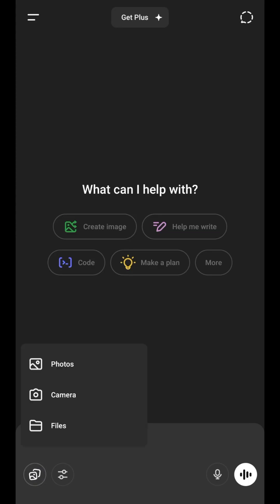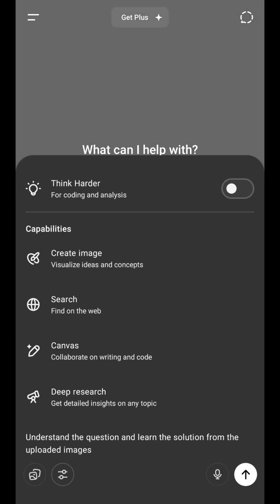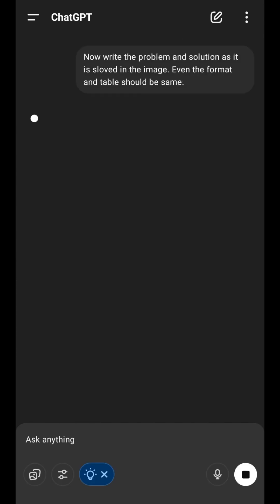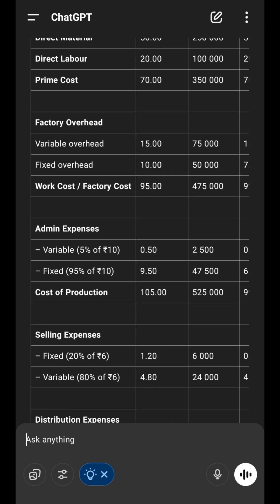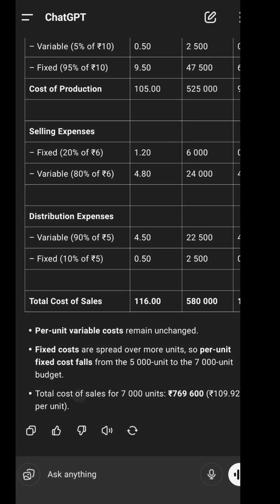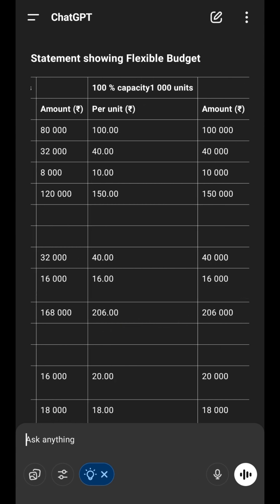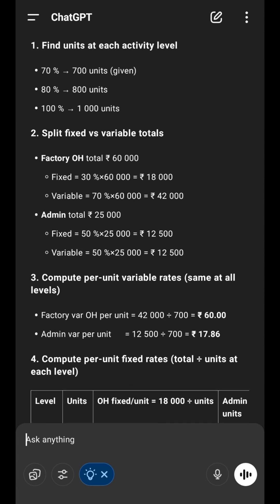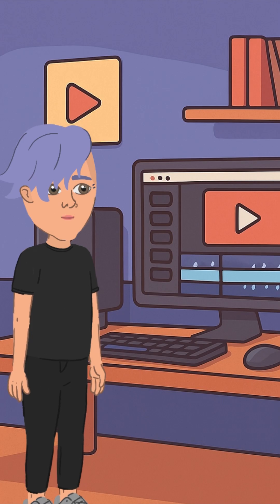ChatGPT Format Hack: Solve Accounting in Your Teacher’s Style!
Optimize your ChatGPT format hack to ace every accounting and math assignment! In this video, you’ll learn how to teach ChatGPT your teacher’s exact style—headings, tables, step numbers, and more—to solve as many problems as you want without losing marks.

Getting the right answer from ChatGPT is only half the battle; matching your instructor’s format is what actually earns you full credit. By the end of this tutorial, you’ll be able to:
1. Upload problem statements and sample solutions so ChatGPT “learns” your format
2. Activate “Think Harder” mode for deeper, more precise responses
3. Generate unlimited practice questions and answers aligned with your course layout

1. Prompt Engineering: Craft prompts that explicitly direct ChatGPT to follow your teacher’s format and table style.
2. Advanced Settings: Use ChatGPT’s “Think Harder” filter to ensure comprehensive, exam-ready solutions.
3. Scalability: Produce multiple example problems and detailed solutions in seconds, all in your preferred format.

► Like if this hack saved you from format confusion
► Share with classmates and study groups